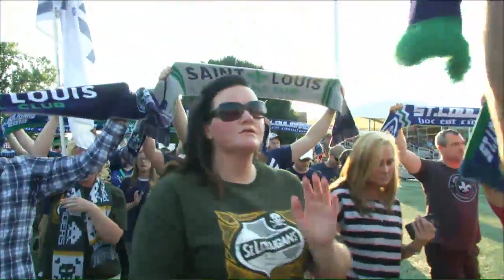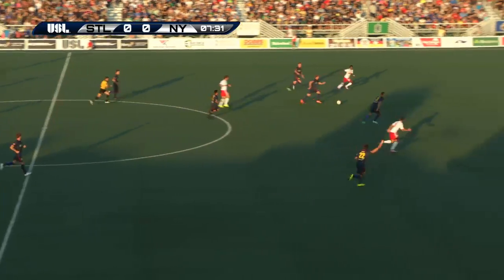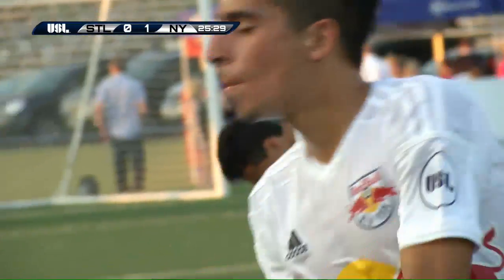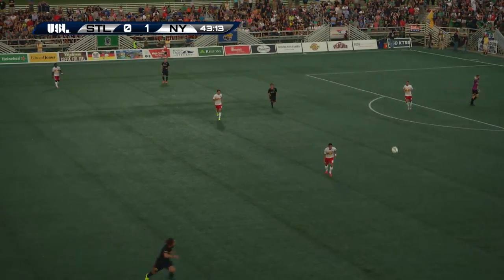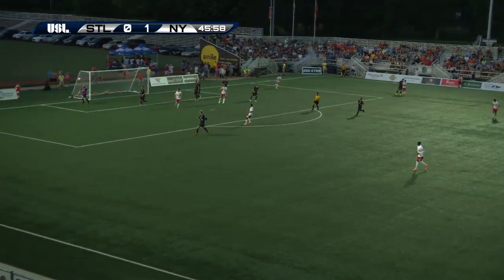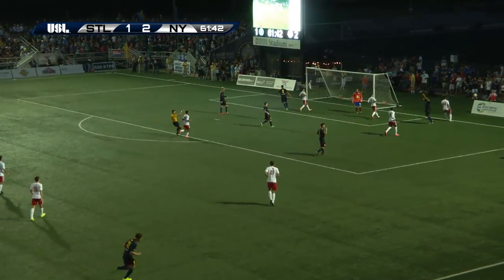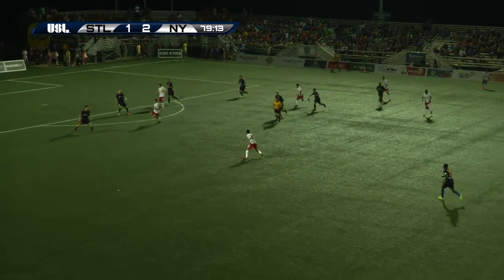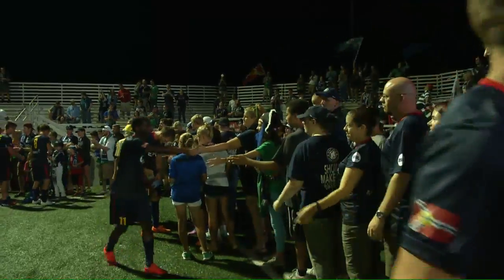Saint Louis FC vs New York Red Bulls